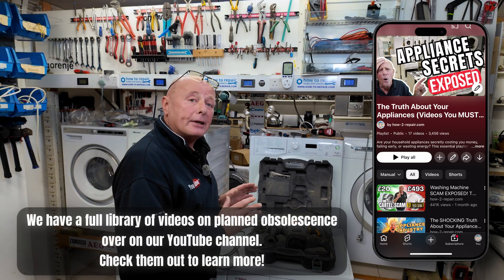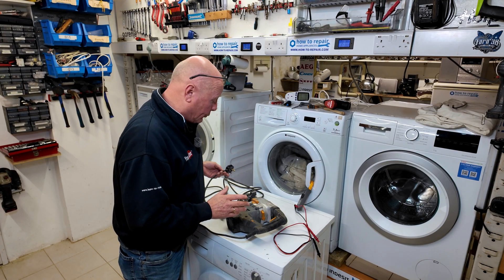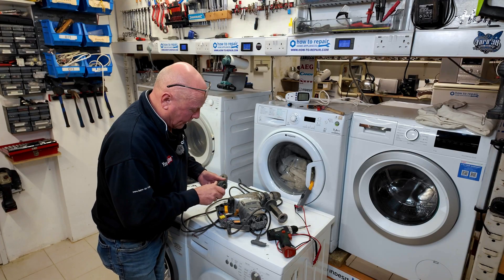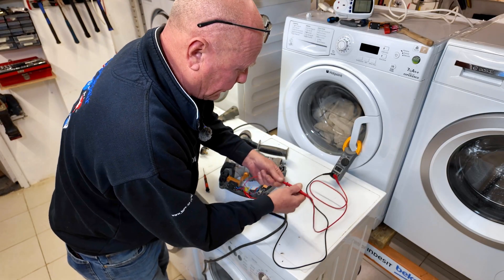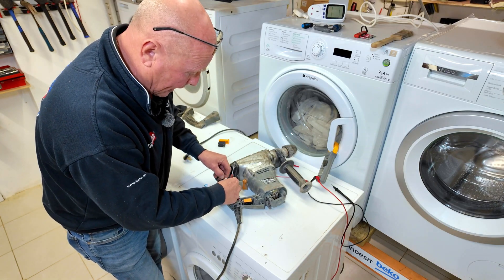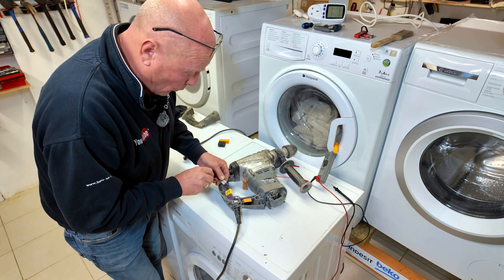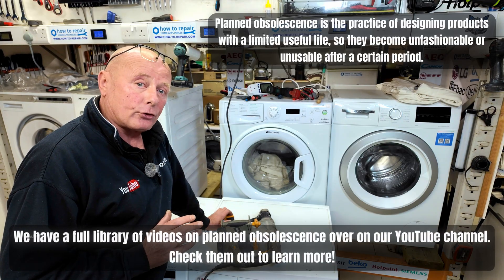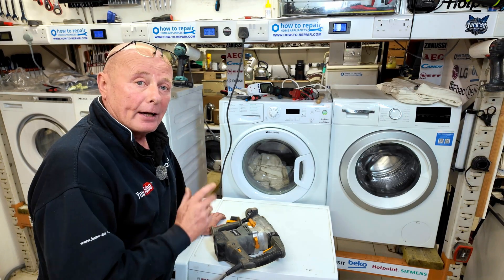How I Saved My Friend £90 on a New Titan Hammer Drill? Power Tool Repair Guide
*Is your Titan Hammer Drill dead as a door nail? Don't bin it just yet!*

In this video, I’m helping a friend save £80–£90 by repairing his Titan Hammer Drill instead of replacing it. Many people assume that when a budget power tool stops working, it’s gone but often the fault is simple, cheap and takes just 10 minutes to fix.

I’ll walk you through the full diagnostic process using a multimeter to find the exact cause of the failure. Whether it’s a broken cable, worn carbon brushes or a faulty trigger switch, I’ll show you how to identify the problem and get your tool back in action.

I am a huge advocate for the Right to Repair. Manufacturers often design products with planned obsolescence, encouraging us to throw away perfectly good machines. By spending a few pounds on a spare part, you're not just saving money; you're keeping electrical waste out of landfills and fighting back against a throwaway culture.

*Repairing electrical appliances can be dangerous. You need to make sure the device is unplugged before starting. If you are not confident, please consult a professional.*

Crocodile Clip Adapters
Electricity Usage Meter
Replacement On/Off Switch

If you have a problem with your appliance, I'm happy to help. Create a short video of the fault (including the make and model number), upload it to your own YouTube channel, and send me the link through the Contact Us page on my website. This helps me see the problem firsthand!